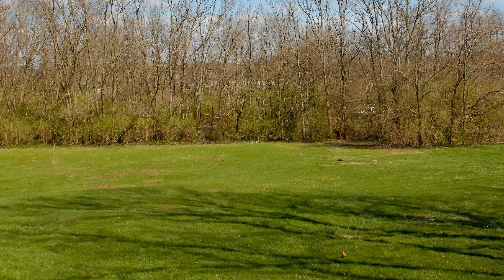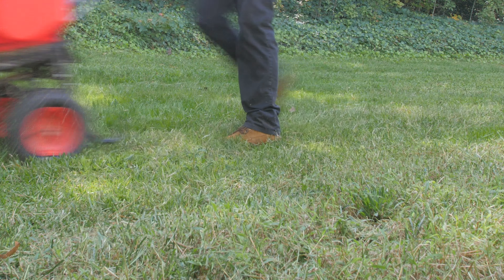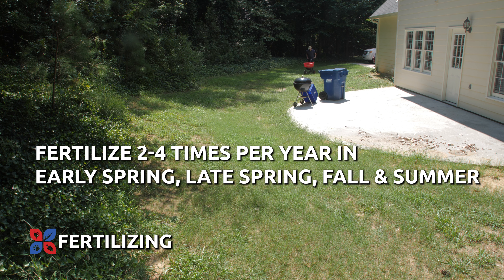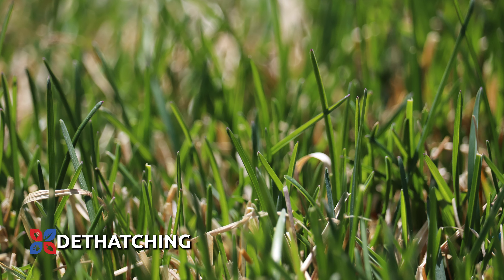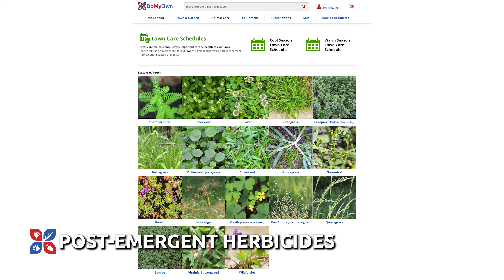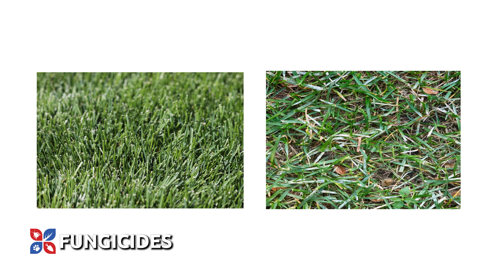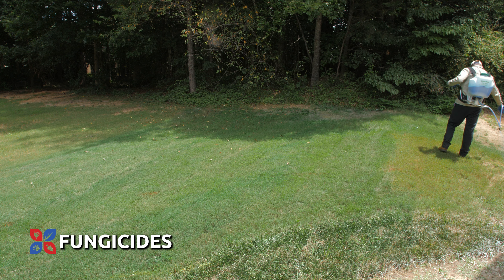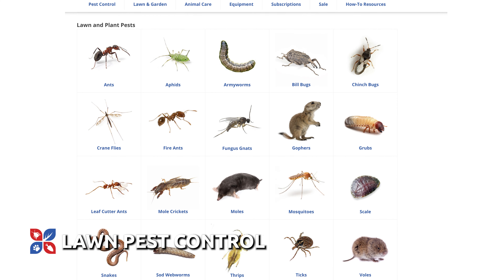Kentucky Bluegrass Care | DoMyOwn.com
Your kentucky bluegrass lawn will thrive with these in-depth maintenance tips.

🌱 Pro pick products for kentucky bluegrass care:

...Ferti-Lome For All Seasons II Lawn Food Plus Crabgrass and Weed Preventer

Need more information? 📚 Read our article, "How to Care for Kentucky Bluegrass"

timestamps
1:00 Mowing
1:23 Fertilizing
1:57 Watering
2:12 Aerating
2:20 Dethatching
2:30 Pre-Emergent Herbicides
2:52 Post-Emergent Herbicides
3:17 Fungicides
4:07 Lawn Pest Control